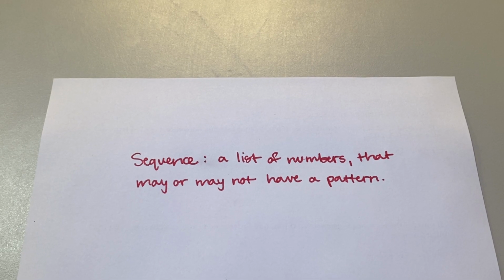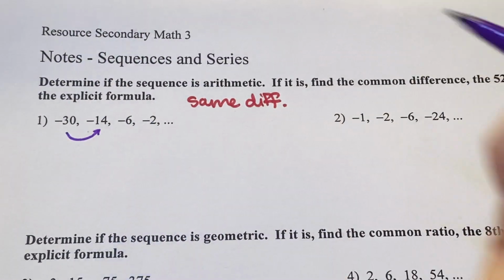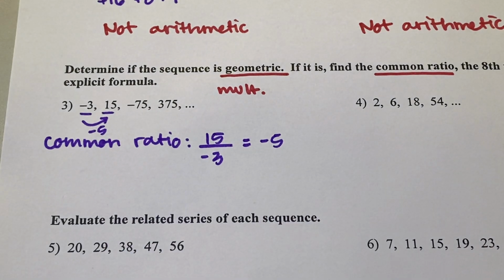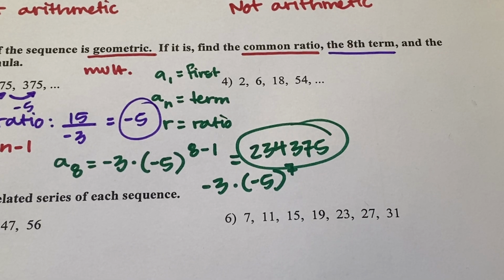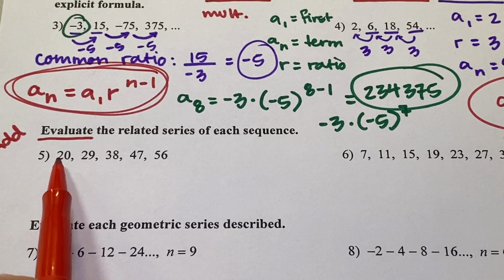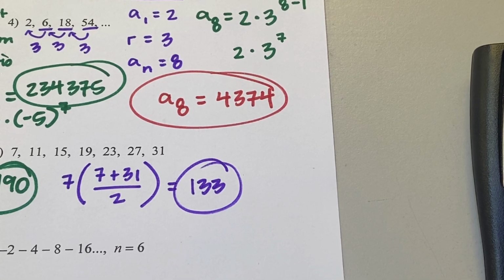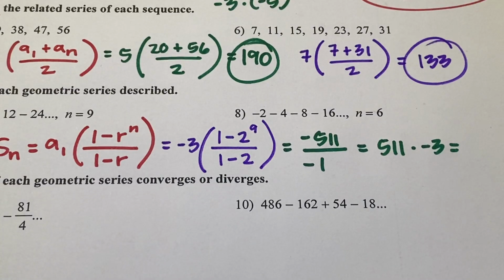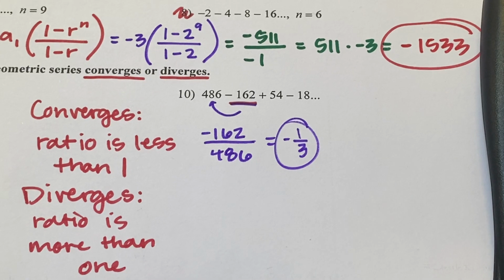Sec 3 sequences and series